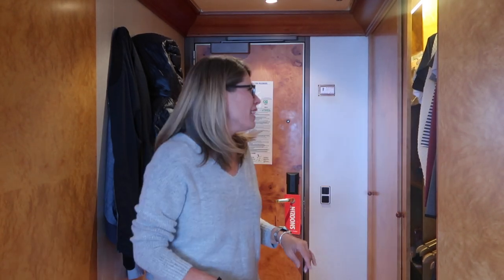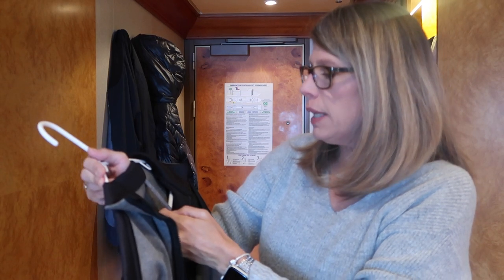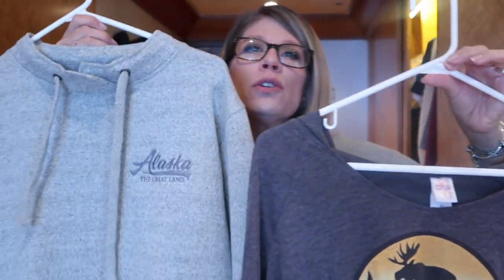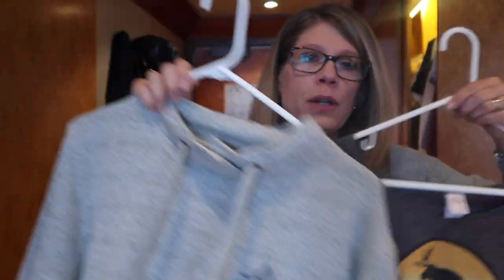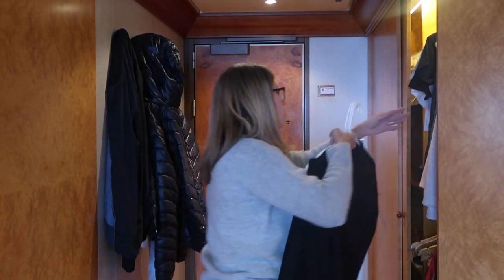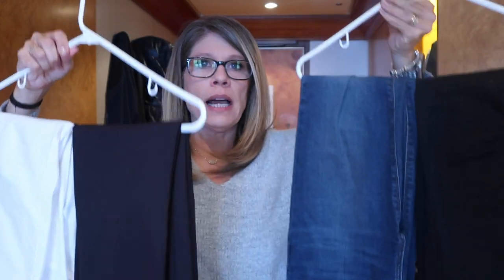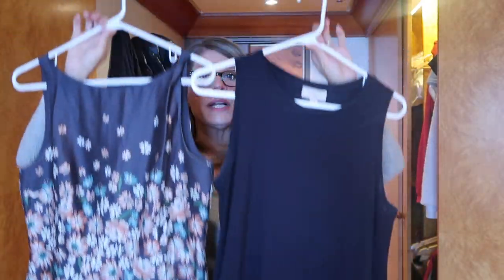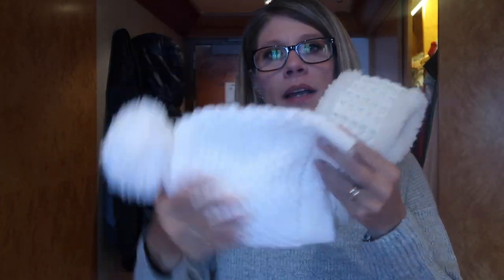Alaskan Cruise! What I packed vs. What I wore | Packing for Alaska! EARLY MAY Sailing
Links updated as of 09/30/2023
Wubby Fleece Pullover similar
Boots
Duck Boots
Kohl’s Jacket
Zella Leggings
Nice thin cashmere sweater

Click “show more” to see the list!
Keep scrolling to find links and items or people mentioned in video!

Carnival PVP
Ronnie - 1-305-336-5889 OR 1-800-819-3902 ex 82611